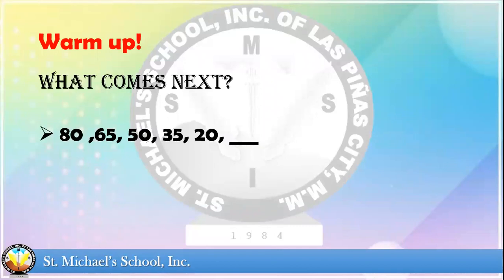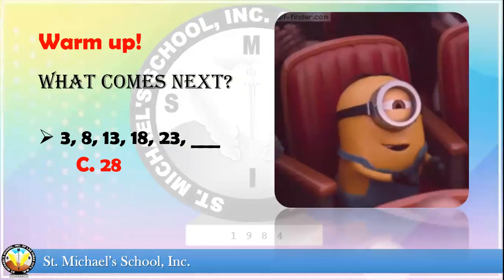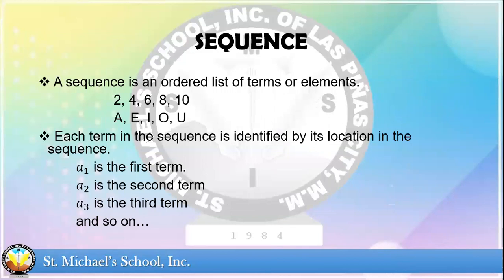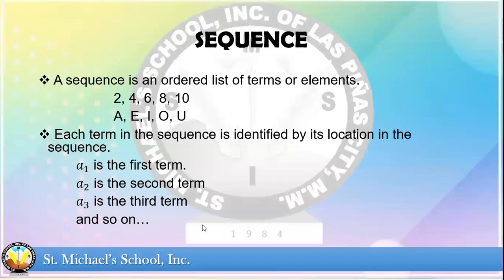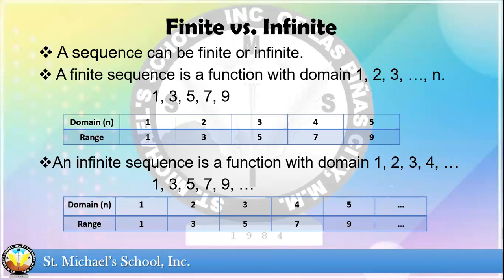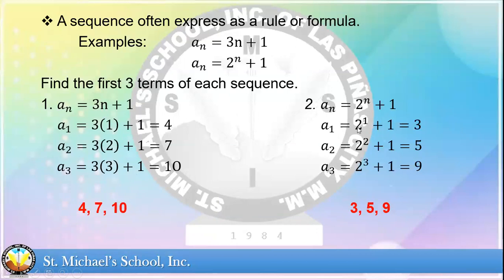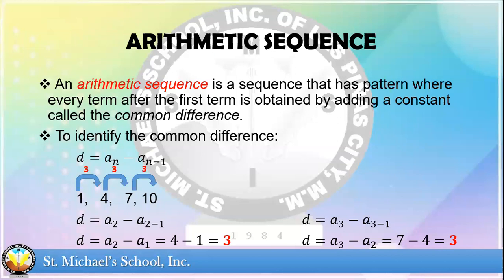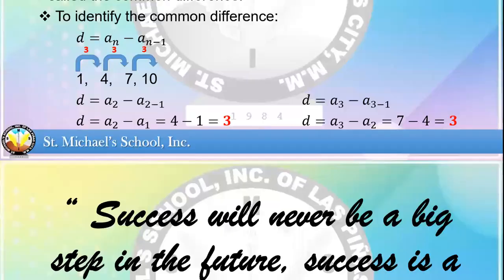illustrate arithmetic sequence grade 10 week2